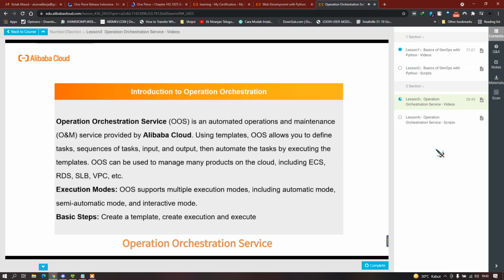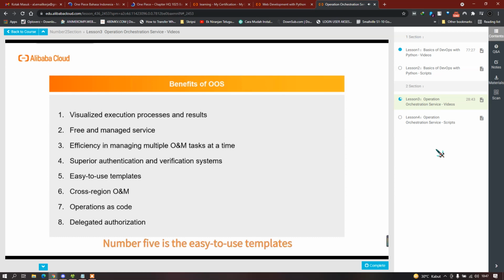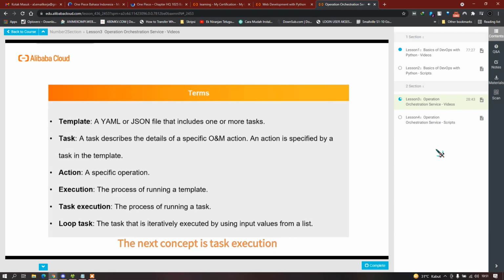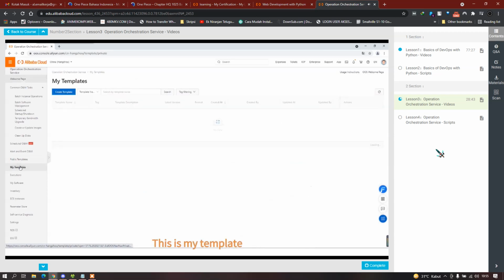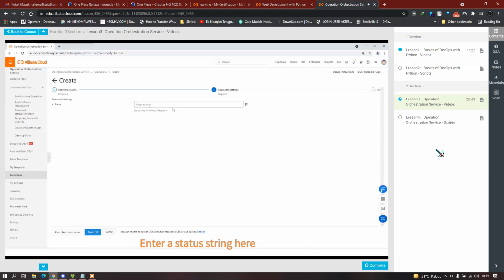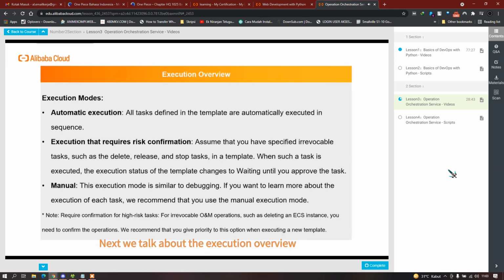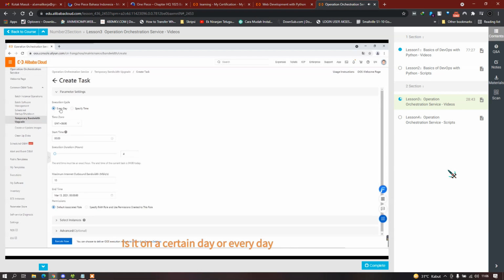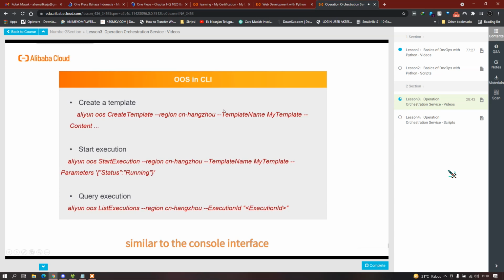Operation Orchestration Service